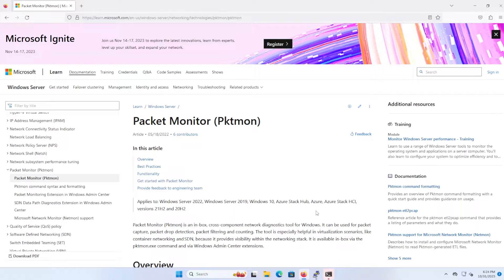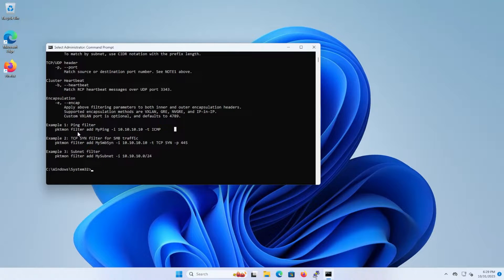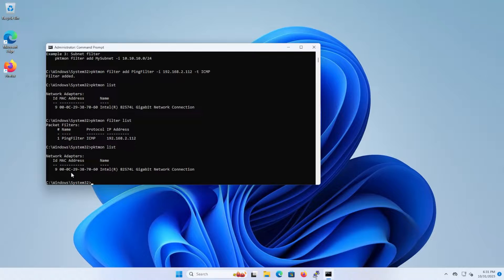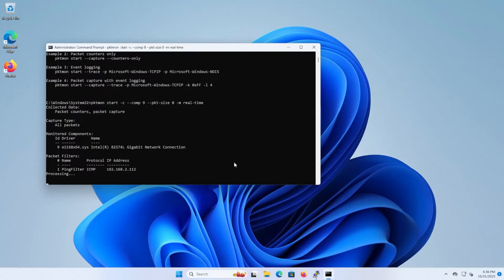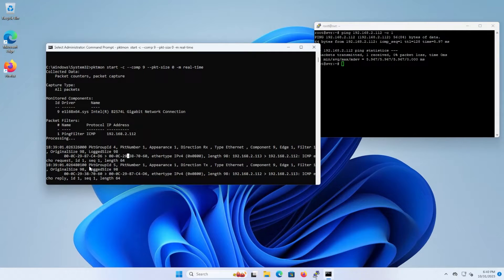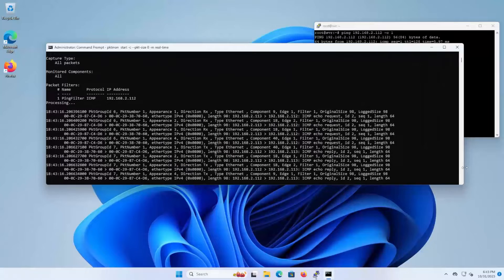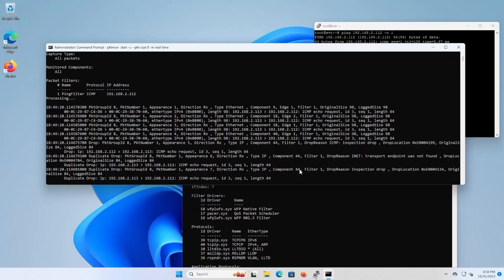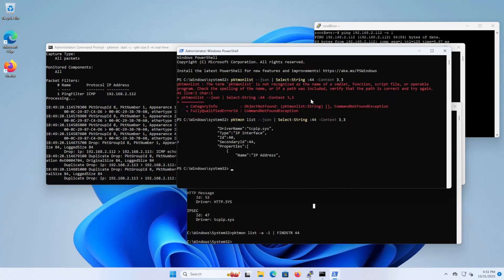Packet Monitor ( pktmon ) Tutorial for Windows Troubleshooting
Packet Monitor ( pktmon ) is a network diagnostic tool for Windows.   It can be used for packet capture, packet drop detection, packet filtering and counting.  It's a powerful command line tool that allows you to track network activity and diagnose network issues.  If you're running Windows 10/11 or a recent version of Windows Server then it's already on your computer.

CHAPTERS

00:00 Introduction
01:32 Adding a filter
03:07 Components
05:51 Capture #1 ( Monitor one component )
09:36 Capture #2 ( Monitor all components )
13:27 Capture #3 ( Failure detected )
15:54 Counters